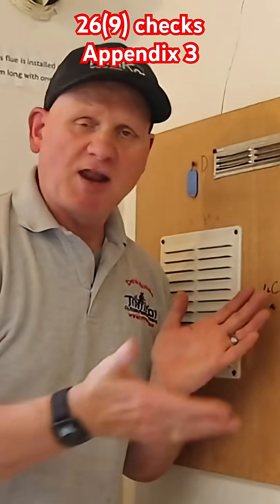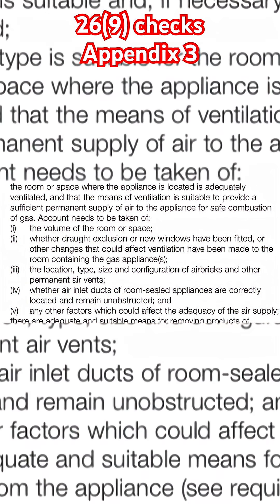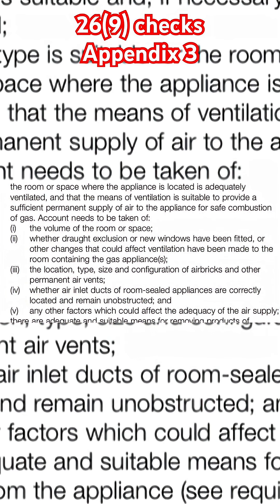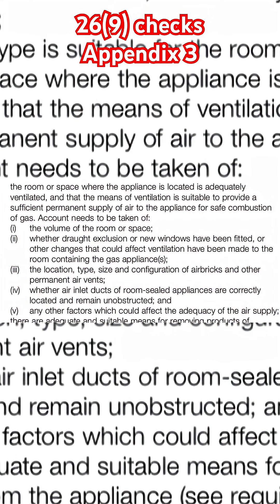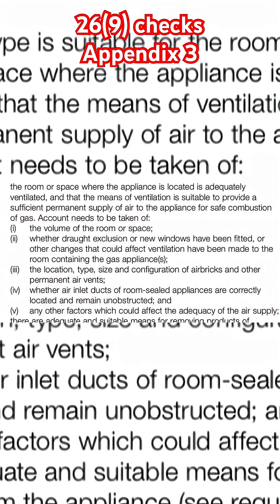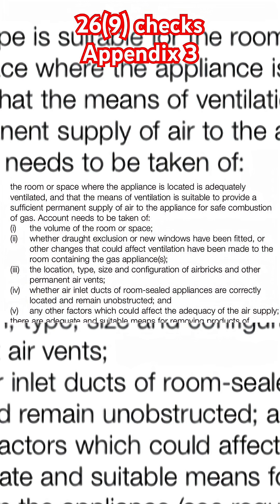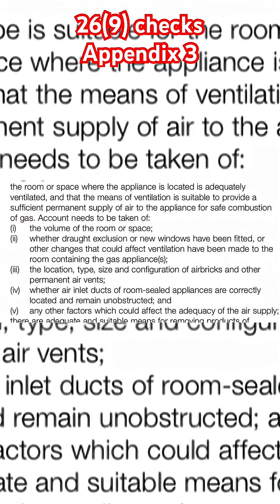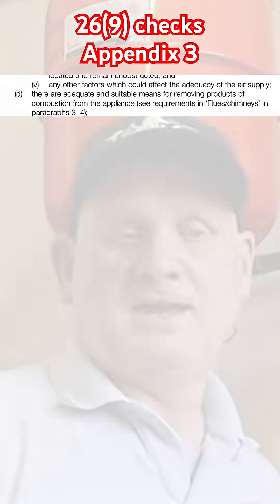26(9) checks appendix 3 of gas safety installation and use regs 1998 part 3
What is required by gas engineers when carrying out 26(9) tests under the gas safety installation and use regs 1998